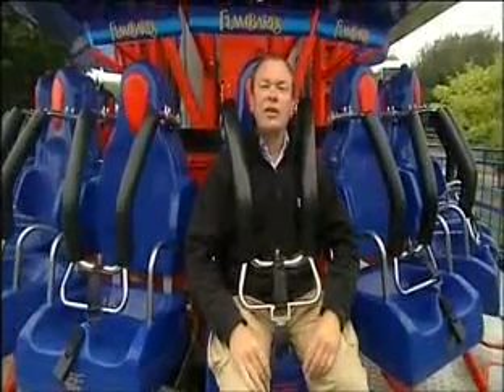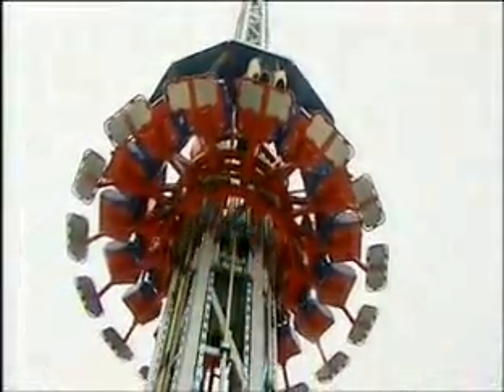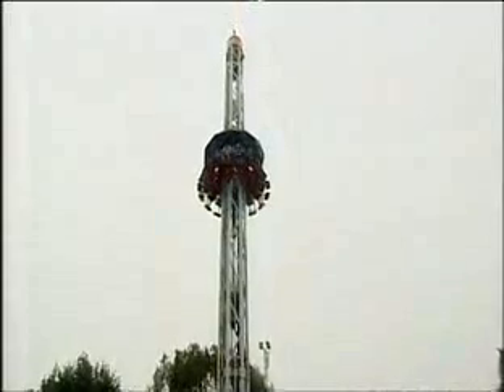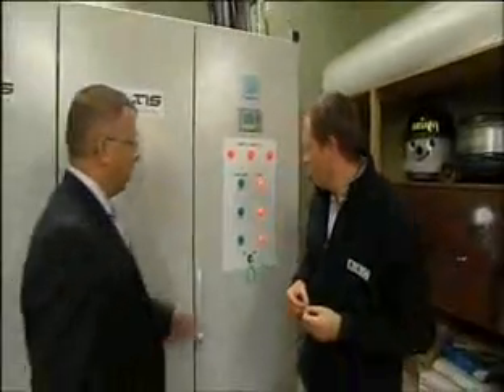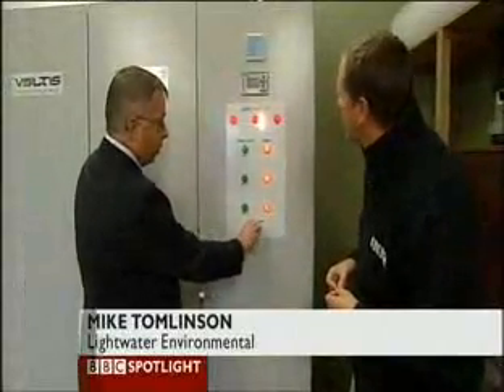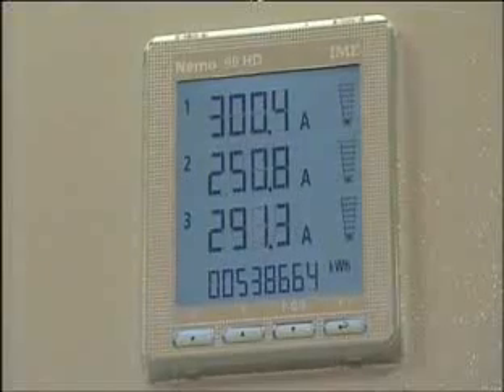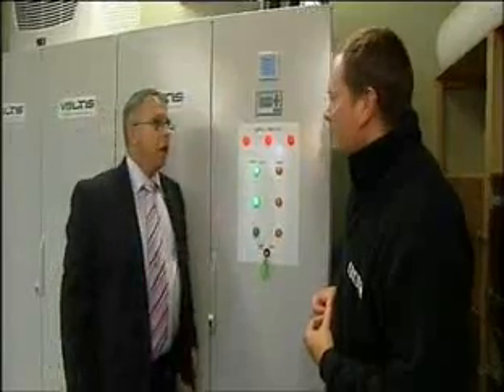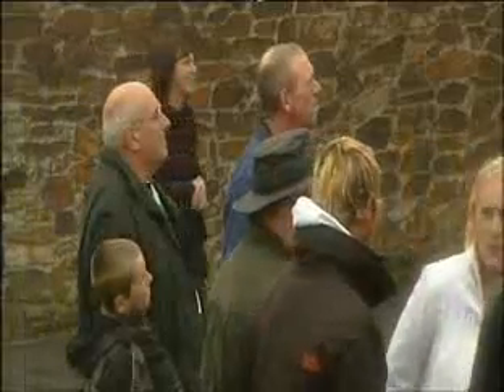Lightwater Environmental Voltis, Voltage Optimisation on Spotlight, BBC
Spotlight's is the BBC's regional (and most watched) prime time news show, and as energy saving is of national importance, it's a great to see a major Voltis installation in action in Cornwall. This is the first of many more in the pipeline up and down the country.